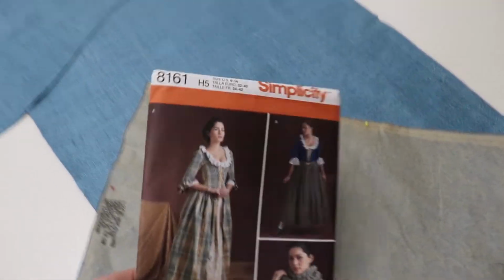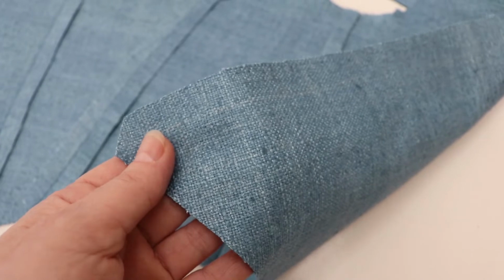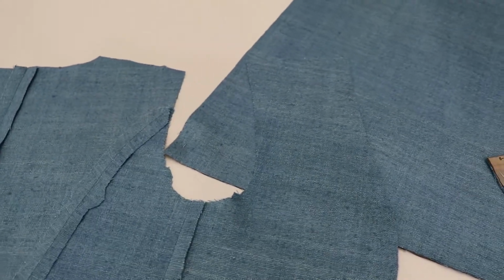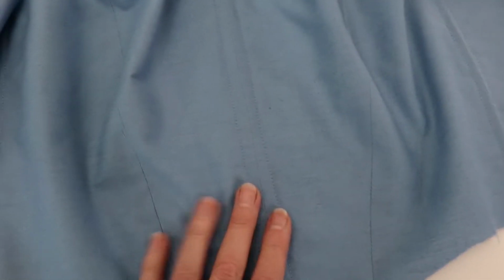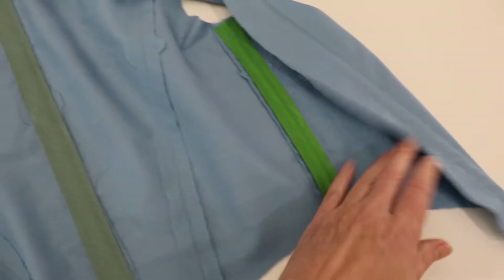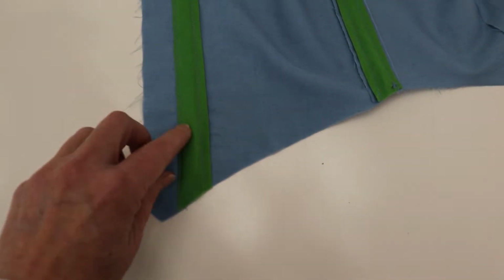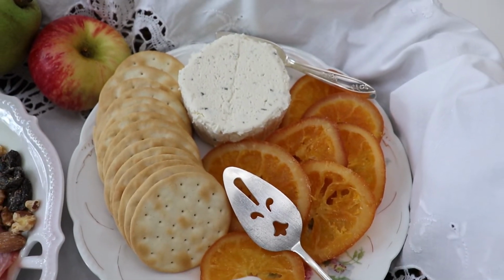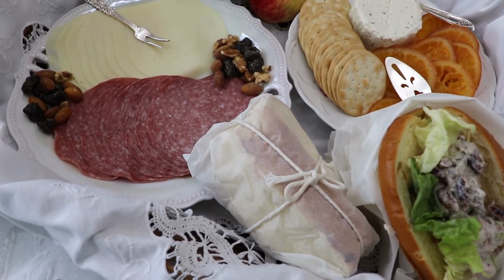An Outlander Dress Attends A Georgian Picnic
An 18th century inspired dress was made from the American Duchess Simplicity pattern 8161 to wear to the D/FW Costumers Guild annual Georgian picnic. Click on SHOW MORE.

✂️✂️ Other posts and videos on 18th-century garments are linked below.

💌📬 Social Links 💌📬